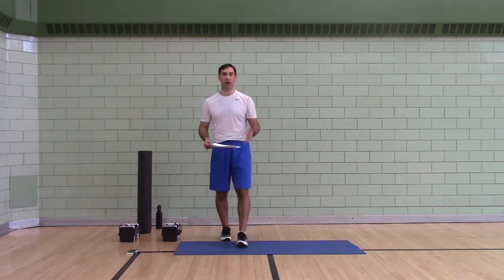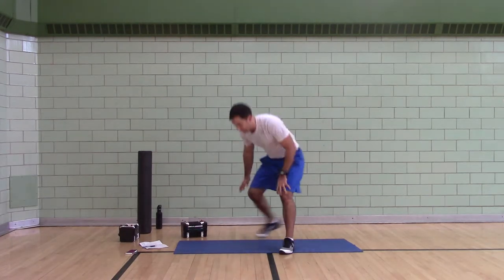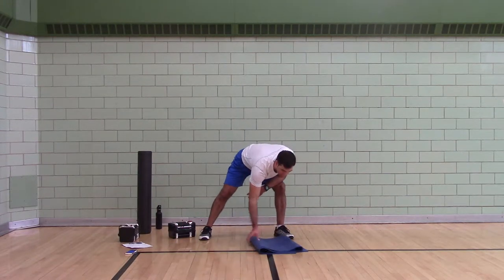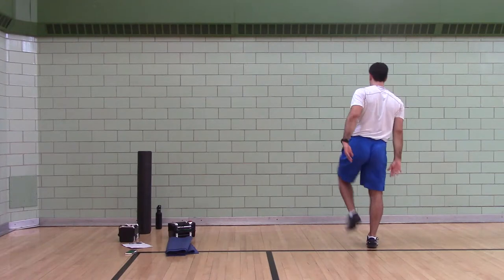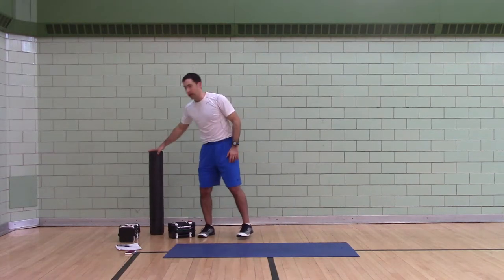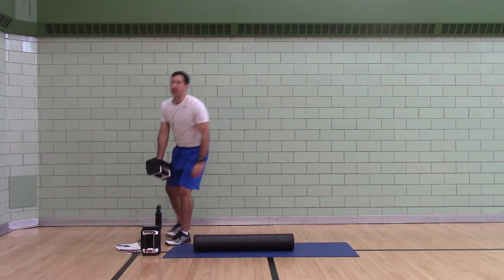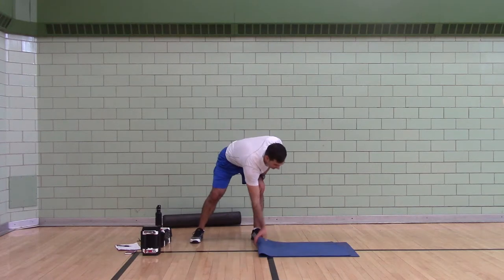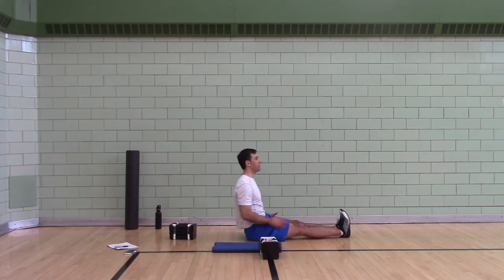Newton Boot Camp: 2018, P2, Full Length, Workout B (modified)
to learn more.

Workout B:  complete Max Sets in ~33min.

Strength:  complete Max Sets & Reps in ~33min, 20-40%BW.

6.5min (5:1.5), 15:10, 3rds, Max Reps
A1.  Side Plank - Straight Legs - R
A2.  1-DB Diagonal Chop - R
A3.  Side Plank - Straight Legs - L
A4.  1-DB Diagonal Chop - L

6min (4:2), Max Sets
B1.  Low Plank T's x5e
B2.  Lateral Hurdle Hops - Double Bounce x5e

12.17m (10.83:1.34), 30:20, 3rd+1set, 13sets, Max Reps
C1.  1-DB Offset Stance RDL - R/L
C2.  DB Straight Arm Pullovers
(Do 4 Sets of Neutral Grip Pull Ups if you have access to it)
C3.  DB Goblet Squat
C4.  DB Tall Kneeling Alternate Overhead Press

5.5min (4.5:1), Max Sets
D1.  High Knee Run x20
D2.  Seated Arm Drive x20e

1-Arm Chest Push, R/L
1-Arm Lat Pull, R/L
Behind Back Overhead Shoulder Reach